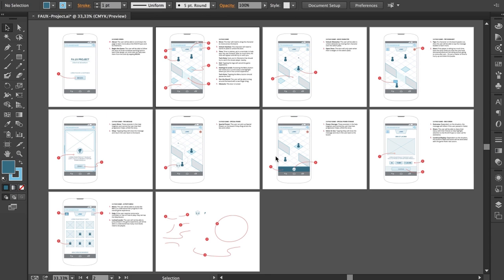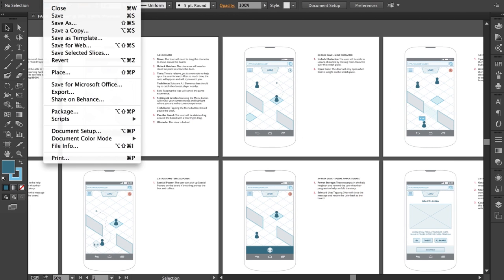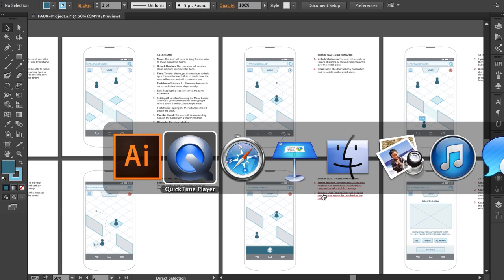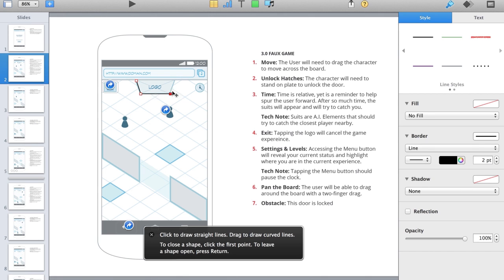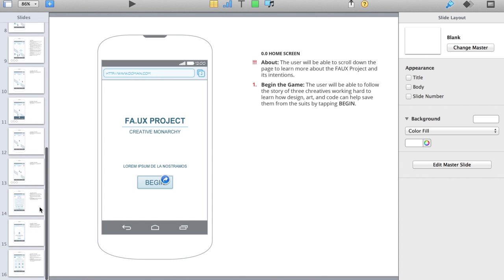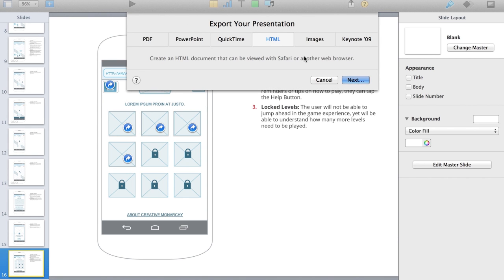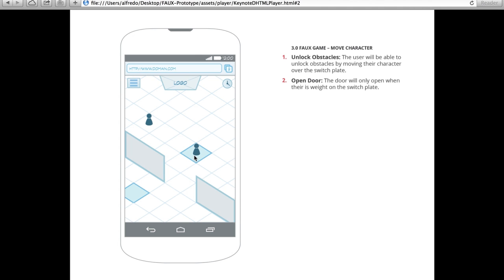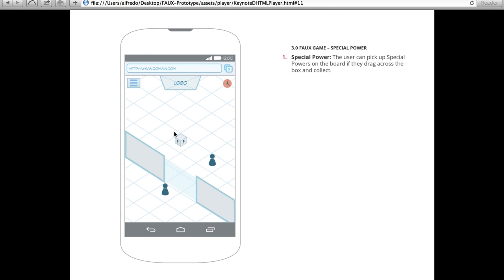11 Building a mockup